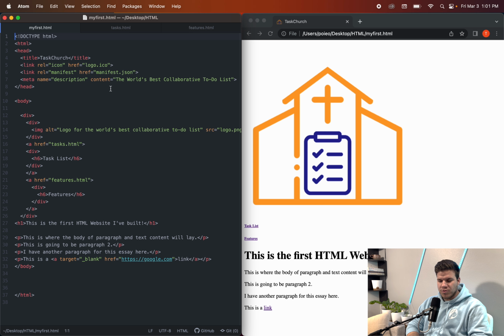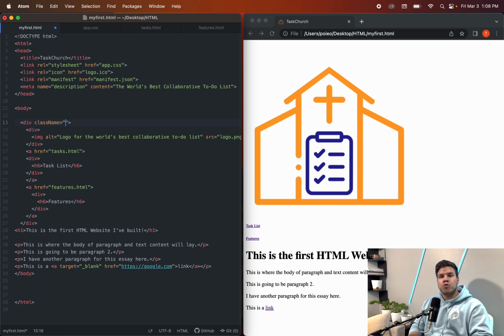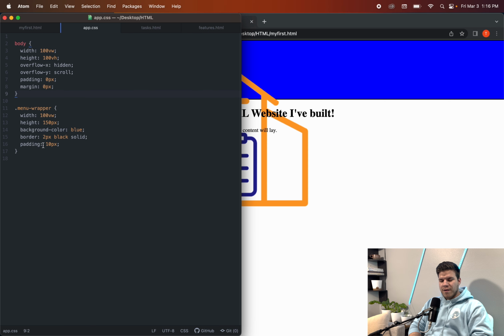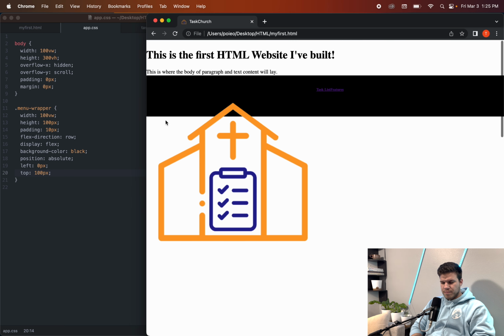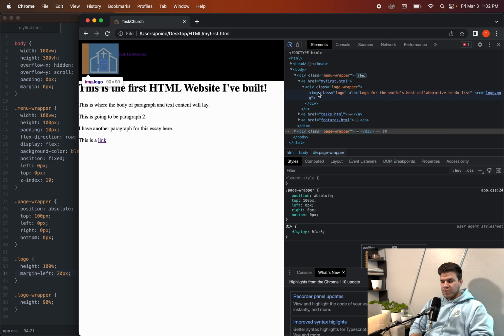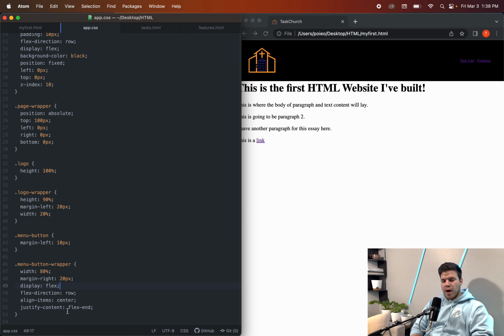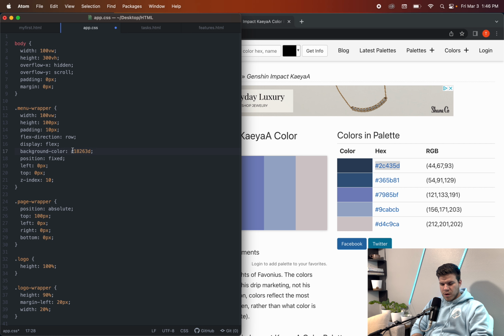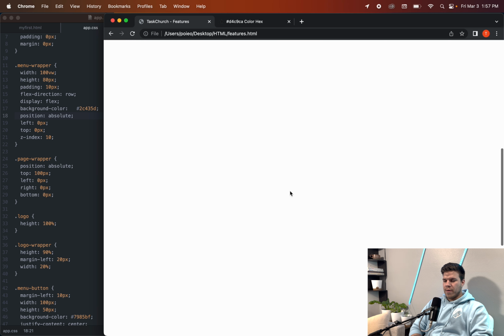Learn CSS! | CSS TUTORIAL FOR BEGINNERS | FULL CSS COURSE | GET STARTED WITH CSS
Get started with css! This video is designed for beginners who want to learn css to style their html websites.

This video goes in depth to help you get started with learning css -  we'll cover the basics of css and we'll work on adding css to the html website we built in our previous video. This video is part of my HTML Tutorial for Beginners Course where we'll cover HTML, CSS, Javascript, Python, and several frameworks as I take you on a journey from new coder to professional programmer.